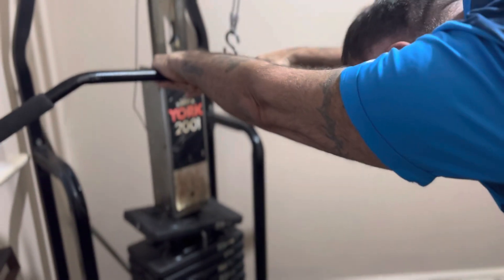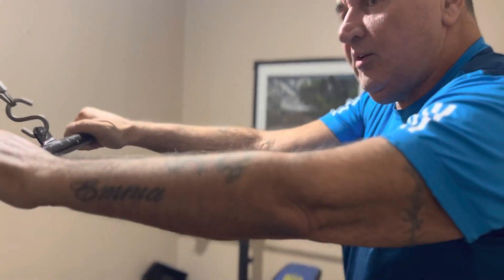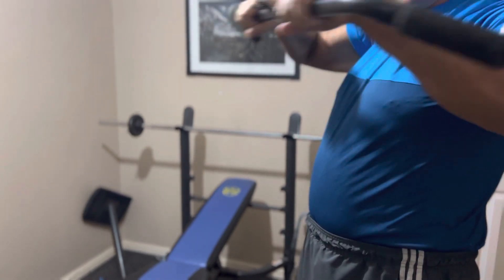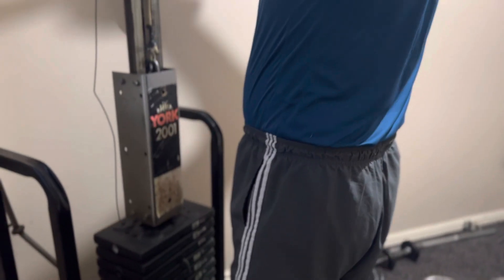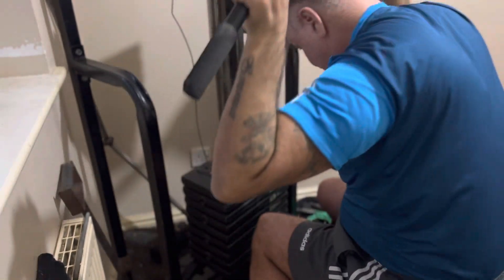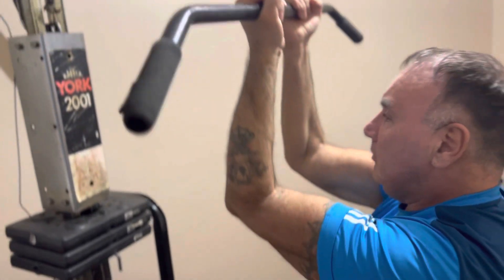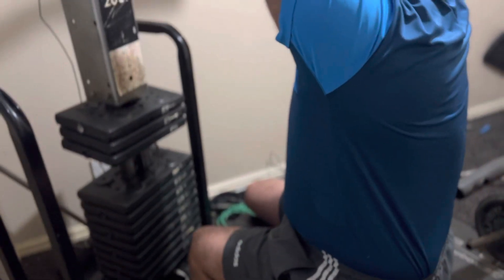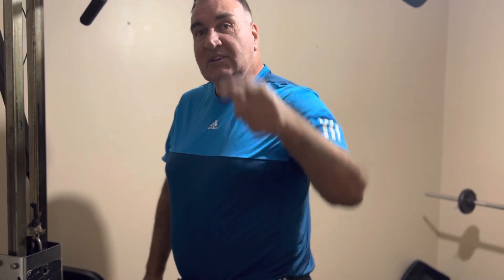Guaranteed Pump Super Setting Back